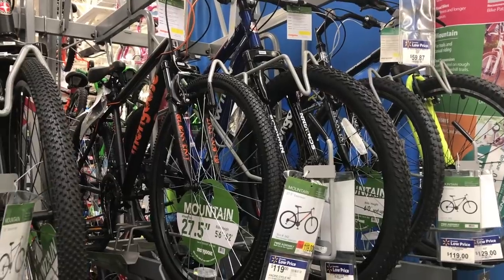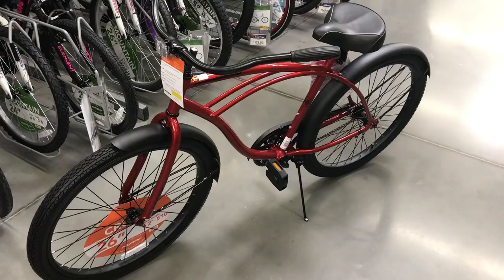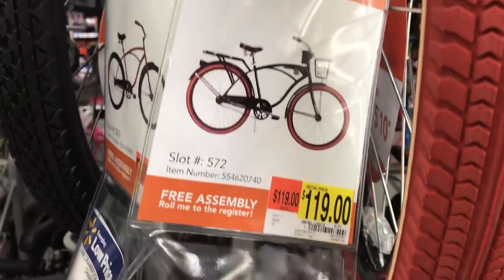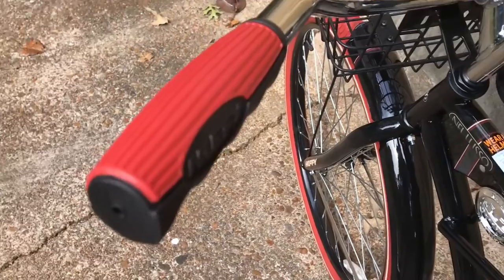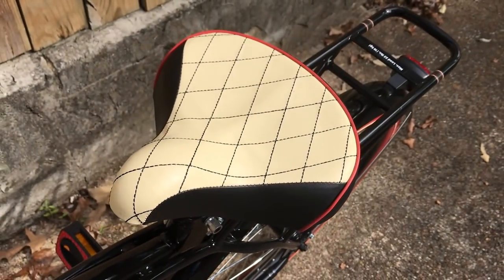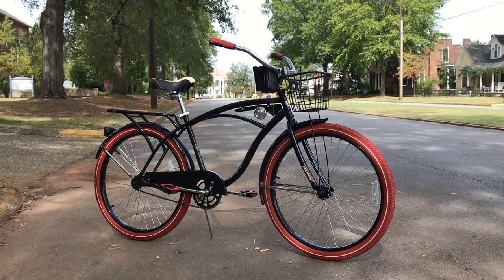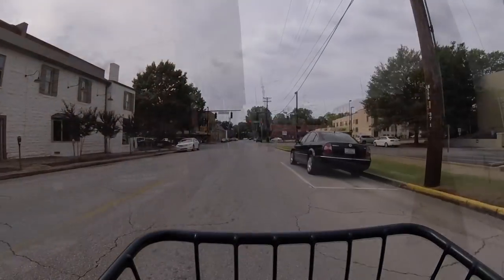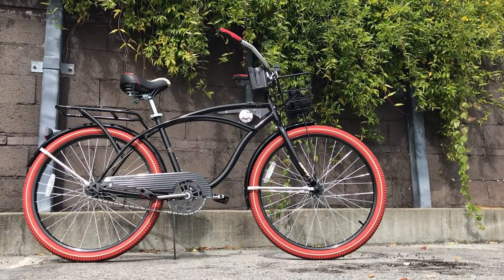Huffy Nel Lusso Cruiser Single-Speed bicycle - $119 at Walmart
The Nel Lusso is a cruiser bicycle available at Walmart for $119. It's heavy, has very few parts that aren't steel, and has a single speed. The bicycle features a coaster brake and a dual spring wide saddle for comfort and ease of use.

This bike looks and functions like an old bicycle from years ago. If you're nostalgic to relive times when bikes were simple and didn't have all the gears and components of today's modern bikes - this may be the bicycle for you!

That's my issue with big box bikes. Most of the bikes you find on department store shelves are loaded with features and component like a full suspension, a front suspension fork, 3 gears up front and 6-8 in the rear. They sell many of these bikes for under $99. If a company is adding features but not increasing the cost...they're making the difference up in other areas. Areas like component quality. This can be potentially dangerous. If someone buys what looks like a full suspension mountain bike and tries to mimic what their buddy on a high end bike that looks oddly similar does - they will likely end up with a broken bike and possibly worse.

The Nel Lusso is simple goodness. I did have a problem with the brake, but i'll have that looked at. If it requires repair I can swap it out for another. My long term goal is to see if a basic barebones single speed bike of today can hold up like the bikes from childhood that were ridden hard and never pampered.

note: this is a corrected video. In a previous video I incorrectly stated this bicycle as a fixie bike. This is not a fixed gear bicycle. It is a single-speed bicycle.